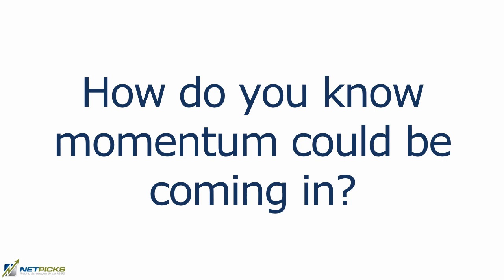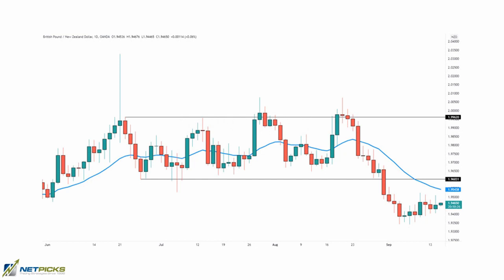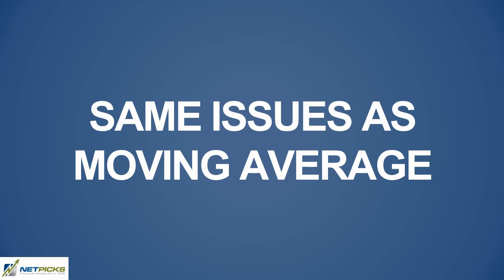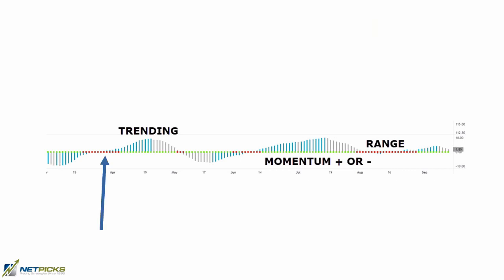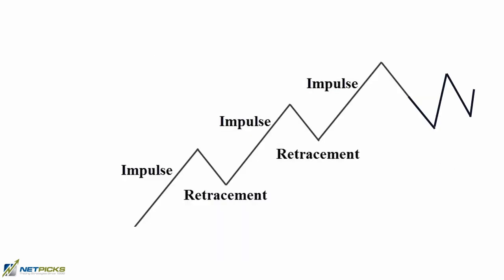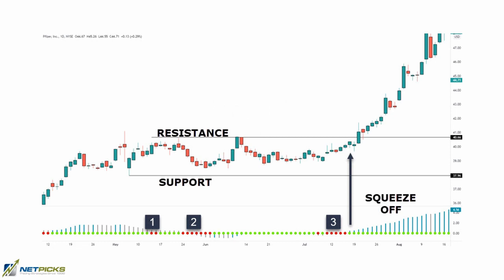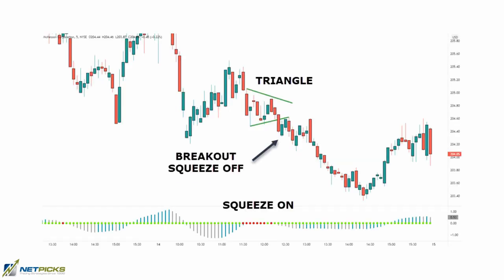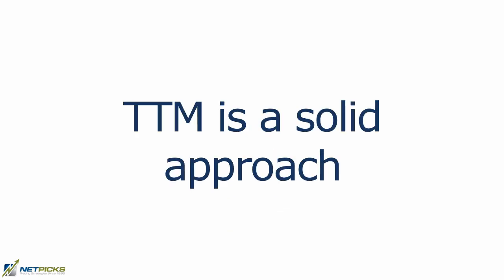The Momentum Trading Strategy You Should Trade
Trading momentum is a quick way for fast profits but how do you know momentum is entering the market?
Is there a way to know, at a glance, that momentum is not in the market?
Watch to learn about a superb trading indicator that can help you get on board momentum trades.